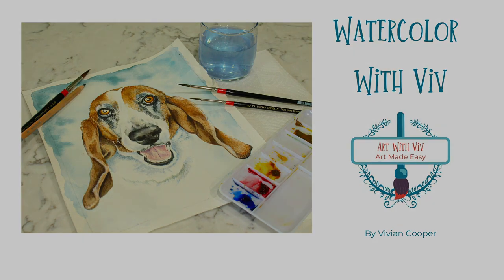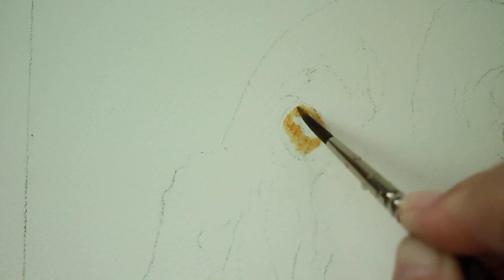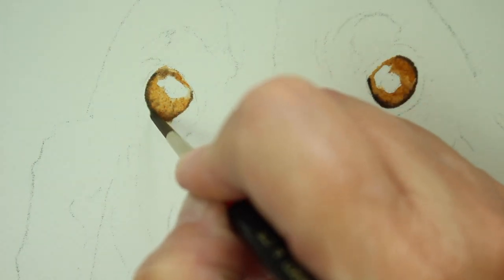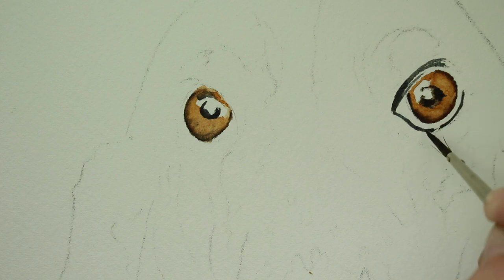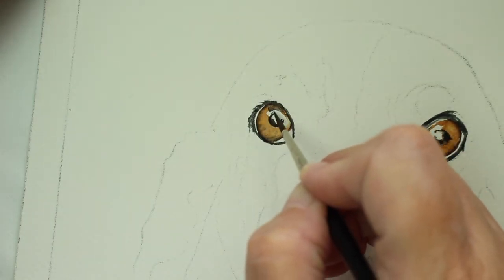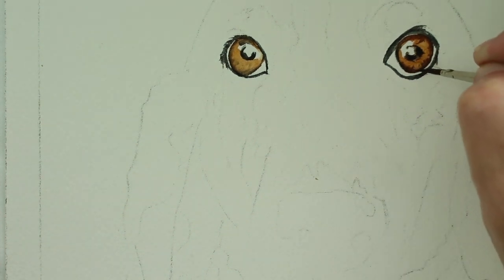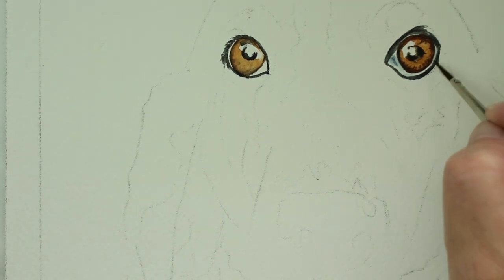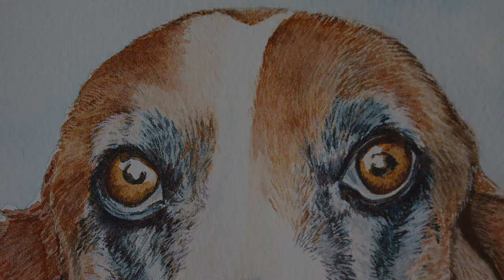How To Paint a Dog's Eye With Watercolor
A short tutorial of painting a dog's eye in watercolor.